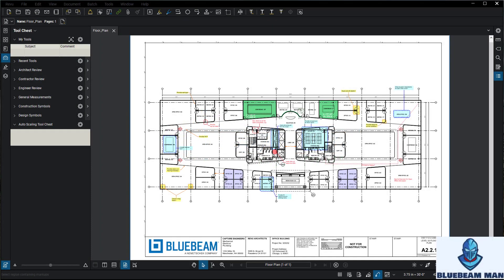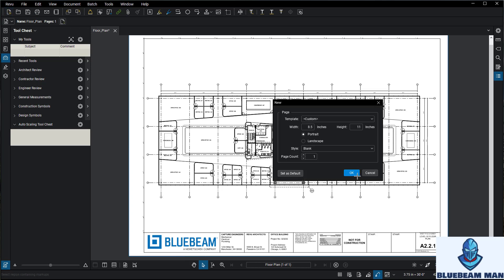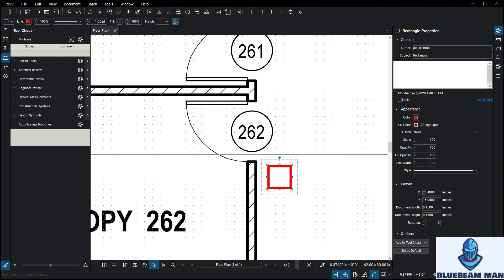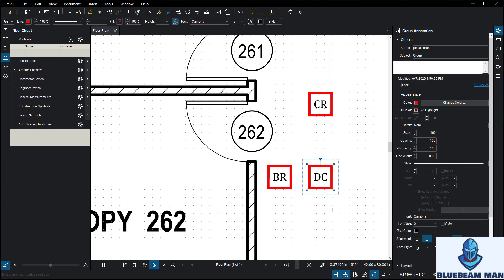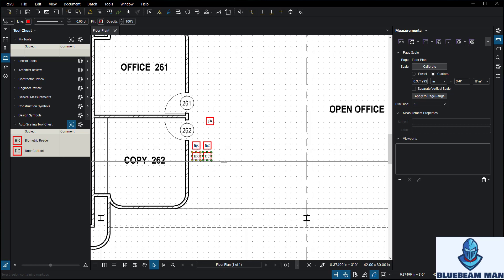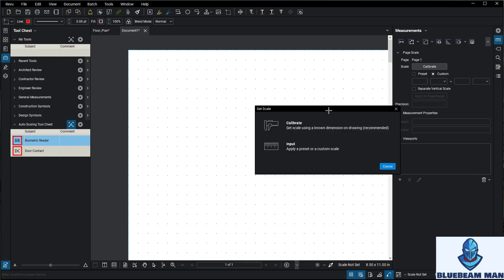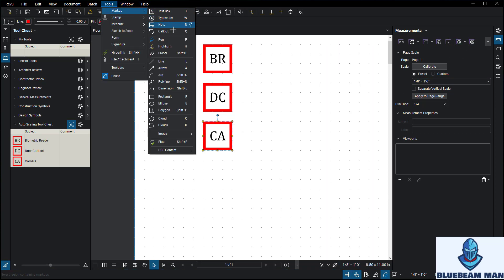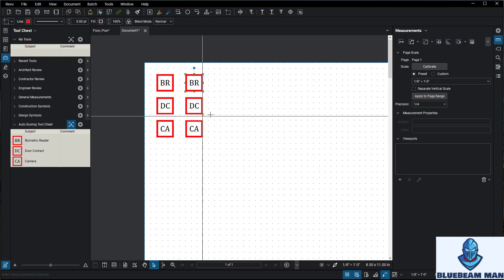Bluebeam - How to Create Auto-Scaling Tool Chests!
When building a icon tool chest it is important to utilize the auto scaling feature.  To make the best use of that feature, it is recommended that all the tools that you build are built in the same and accurate scale.  This will ensure that you have the best experience with your layouts, measurements and designs.